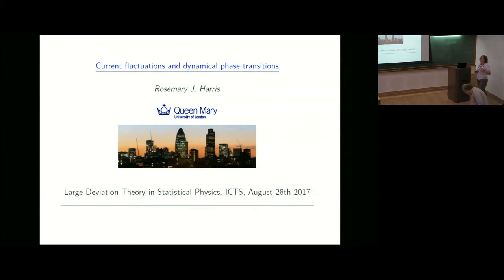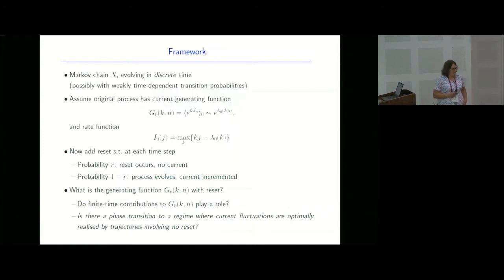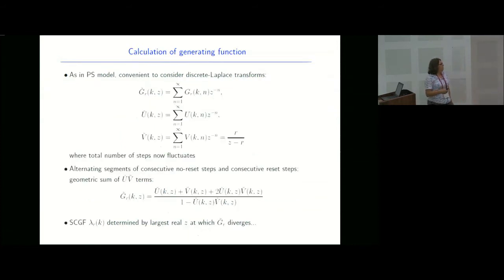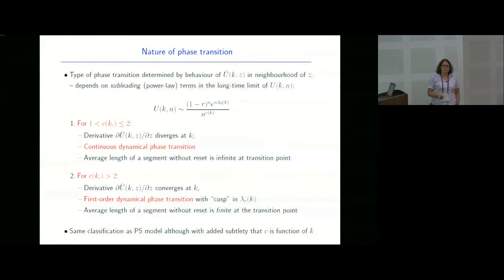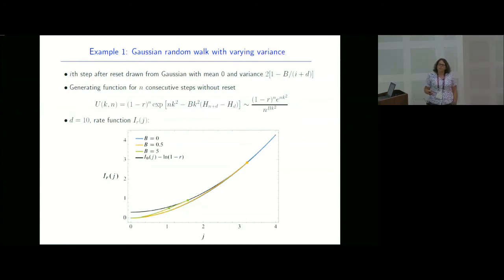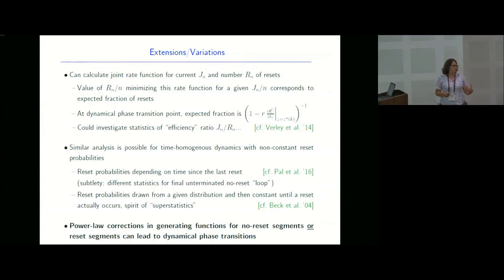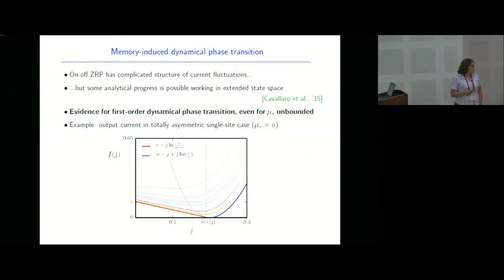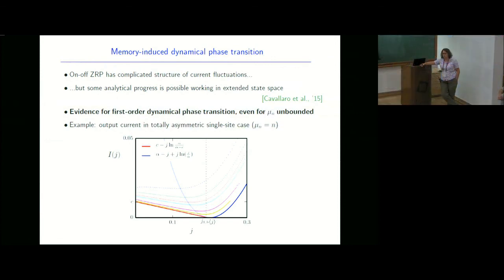Current fluctuations and dynamical phase transitions by Rosemary J Harris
0:00:00 Large deviation theory in statistical physics recent advances and future challenges
0:00:08 Current fluctuations and dynamical phase transitions
0:00:42 Outline: Current fluctuations and dynamical phase transitions
0:02:01 Introduction: current fluctuations, large deviations
0:04:54 1. Reset processes
0:06:09 Framework
0:08:32 Mapping to DNA renaturation
0:12:08 Calculation of generating function
0:13:38 Long-time behaviour
0:15:15 Nature of phase transition
0:18:18 Example 1: Gaussian random walk with varying variance
0:24:06 Example 2: Gaussian random walk with decaying mean
0:26:43 Extensions/Variations
0:29:36 2. Hidden states in the zero-range process
0:32:05 Markovian ZRP
0:32:51 Non-Markovian "on-off" ZRP
0:35:28 Memory-induced dynamical phase transition
0:37:31 Perspective: Current fluctuations and dynamical phase transitions
0:39:27 Q&A